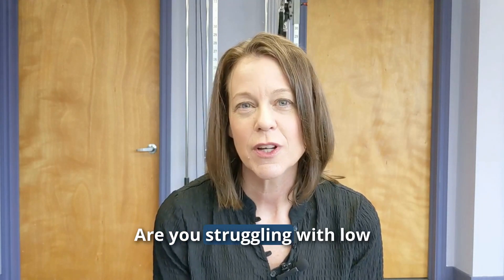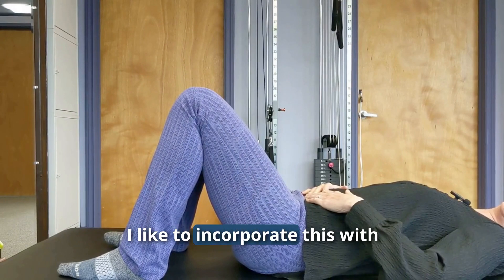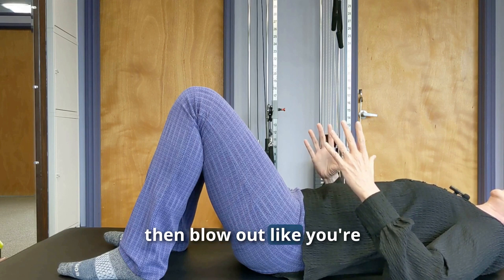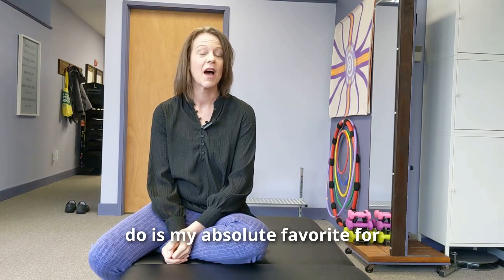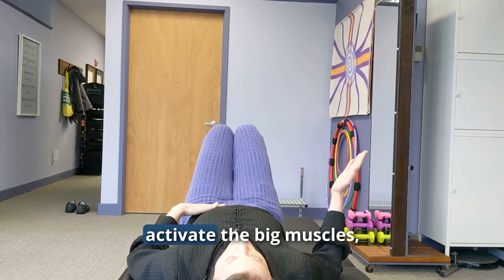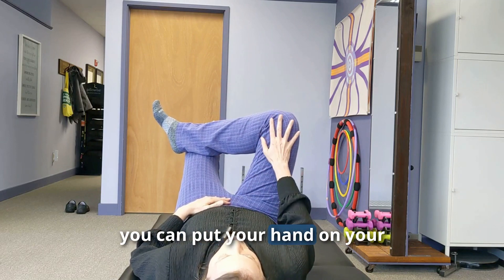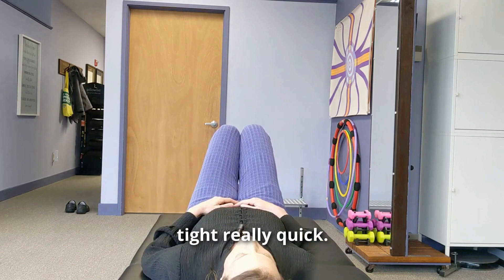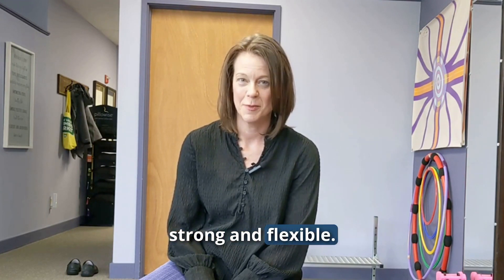Women's Guide to Low Back & SI Joint Pain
Ladies, have you been struggling with low back or SIJ pain and looking for a treatment that is designed for you?
Today we are talking about the top exercises you can do today to decrease low back and SIJ pain. And, ladies, this one is made just for you!

Check out Dr. Amy's new book - Movement Is Life - Proven strategies to overcome pain, navigate key transitions in your life, and heal through movement.

0:00 Intro
0:33 Reason 1
0:51 Reason 2
1:47 Pelvic tilt
4:33 Supine caudal rotation
7:08 Figure 4 stretch
8:38 Adductor stretch

Have questions or would you like to get in touch with us?